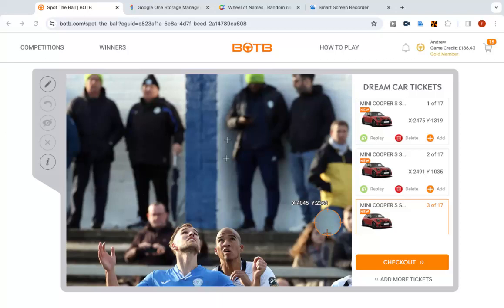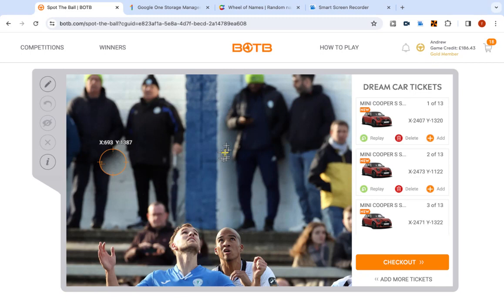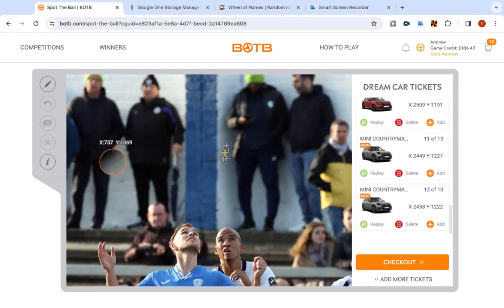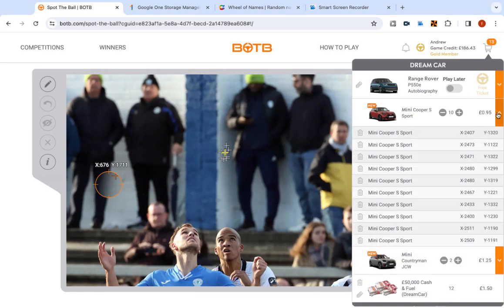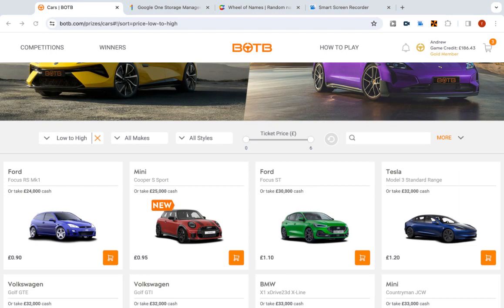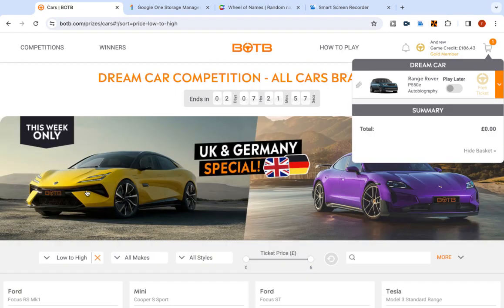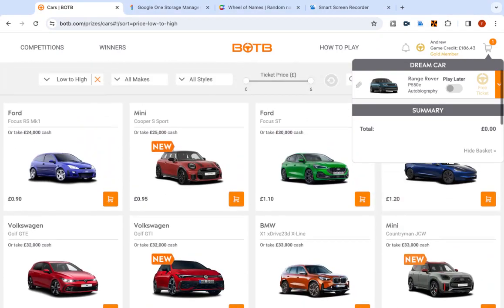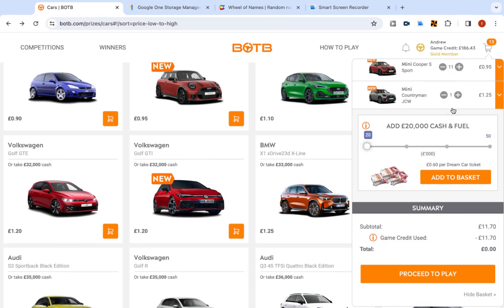Botb dream car competition 🔥 will these be the winner coordinates competition this week Sunday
UPDATE
Botb Dream Car Comp 🔥  Will you be the next winner week this week ends Sunday Update
update

He is a Complete liar Everyone needs to ban him he takes your coordinates and sends you hateful comments he is a YouTube Scammer

Ignore comments by an idiot by the name @Cruisecontrol
Now on Pinterest